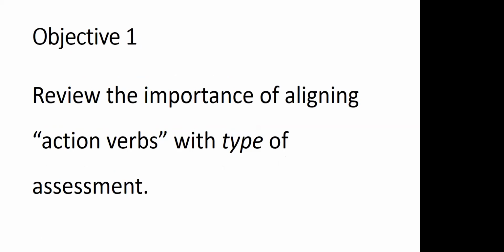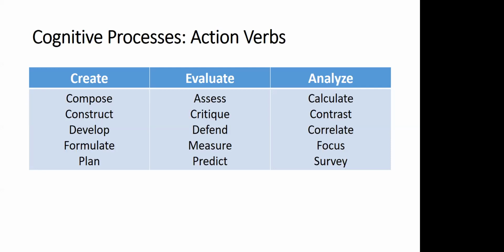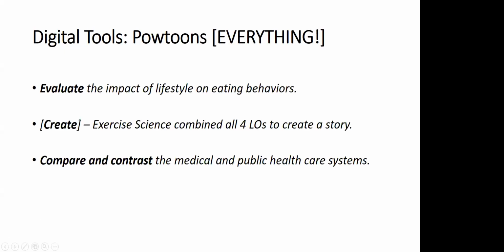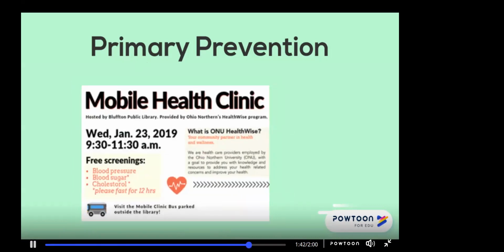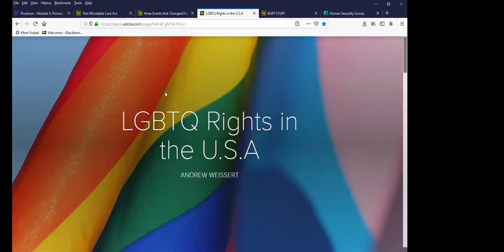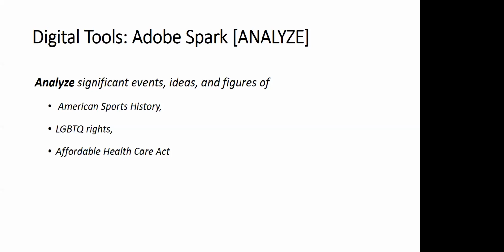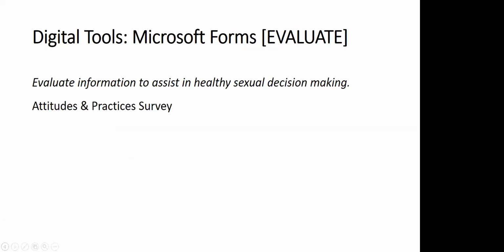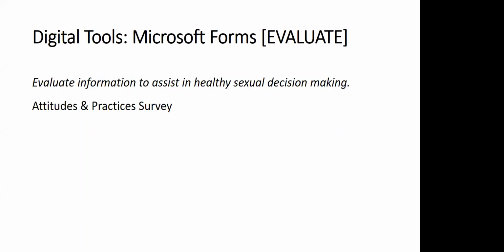Effective Assessment and Evaluation in Online Courses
Debbie Dorsey, MS
Assistant Professor of Health
Harford Community College